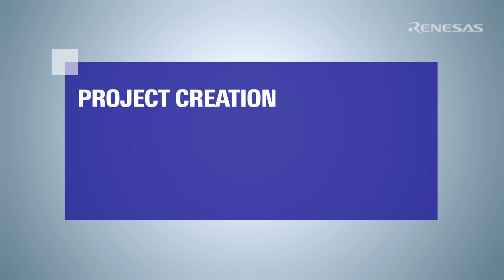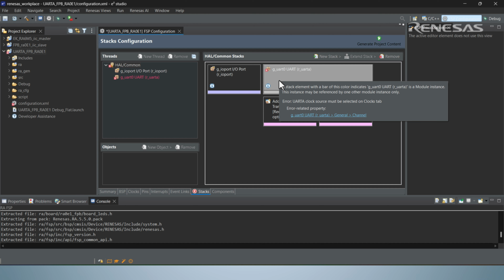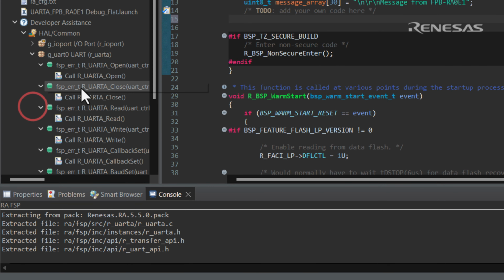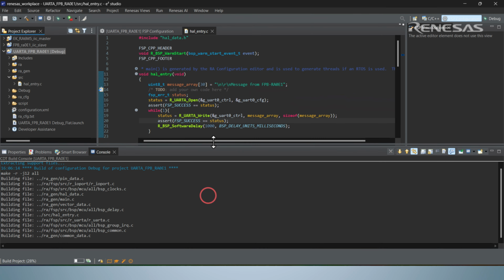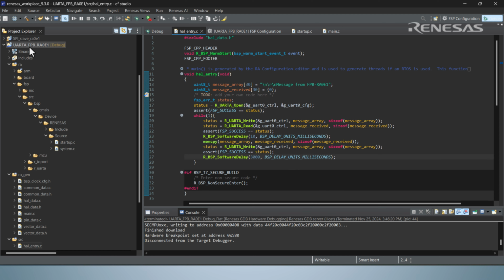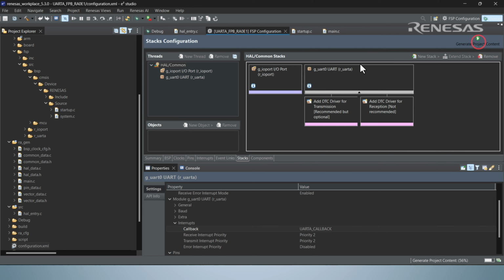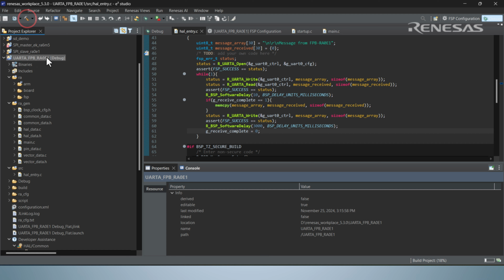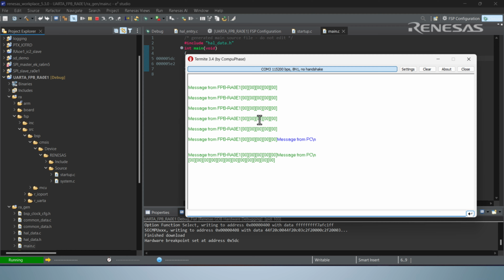How to Use UART Peripheral on FPB-RA0E1 Board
This video demonstrates how to use UART on the FPB-RA0E1 board.